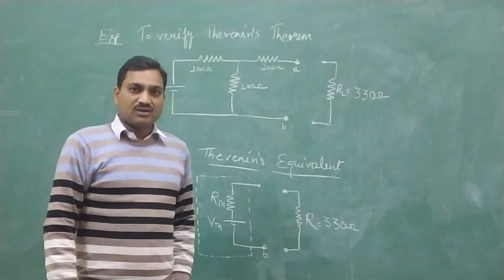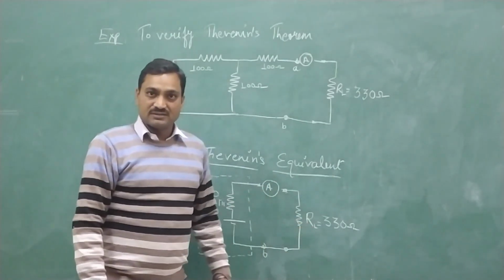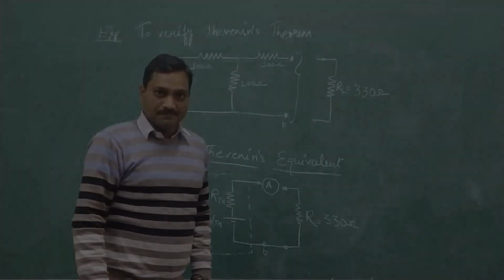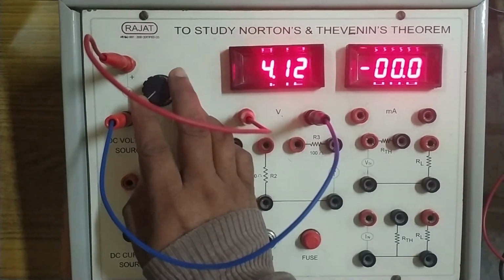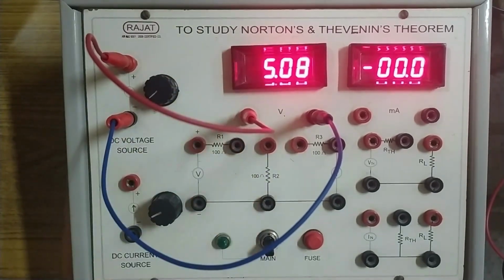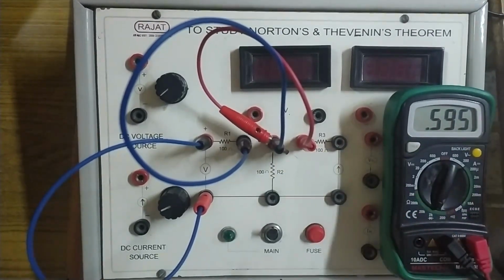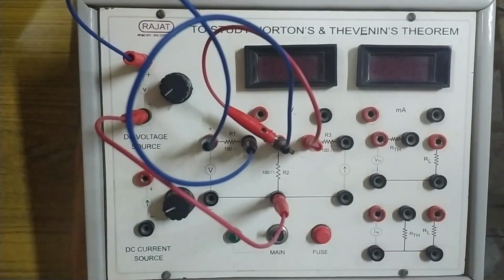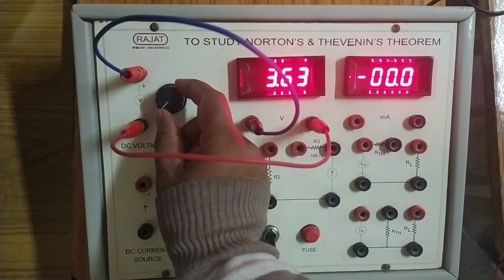Verification of Thevenin's Theorem in Lab